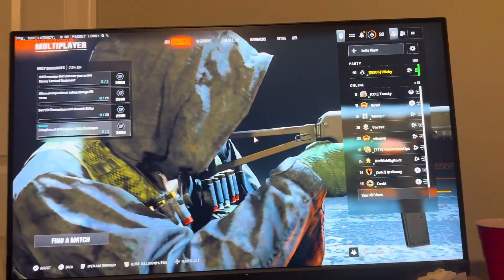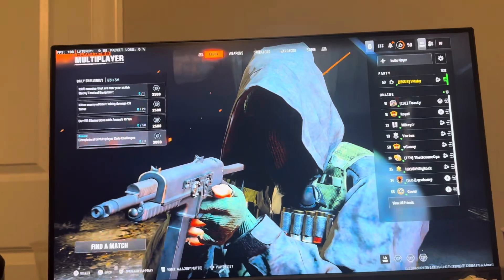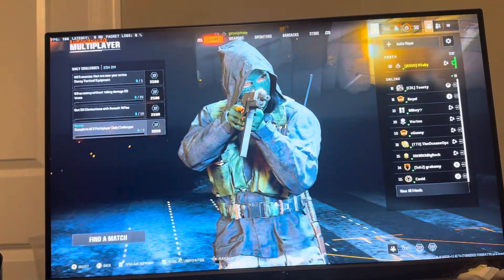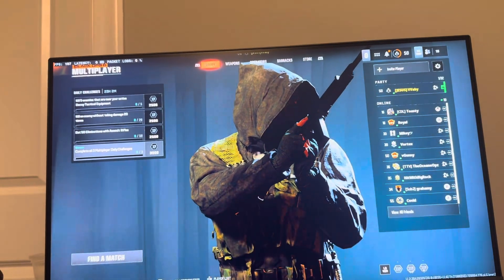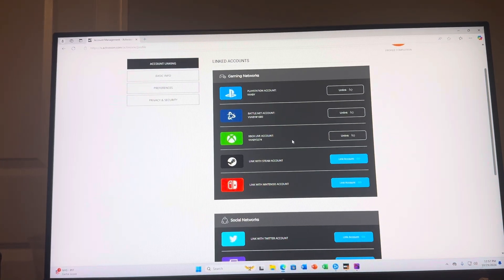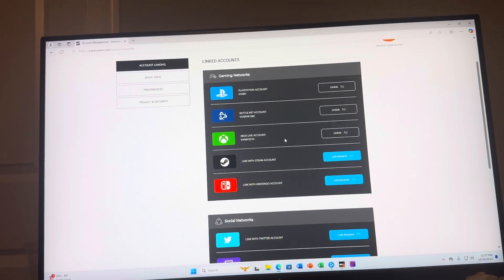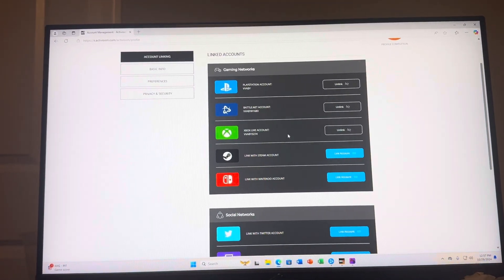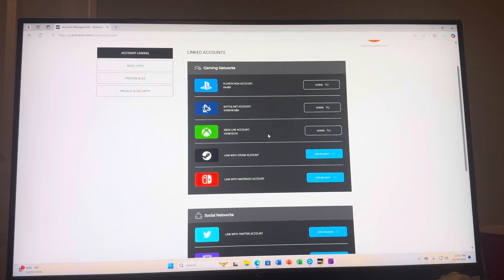Black Ops 6: How to Change Phone Number on Activision Account Tutorial! (Easy Method)